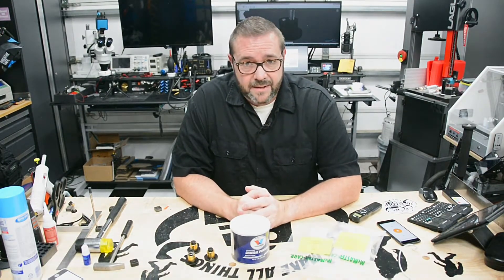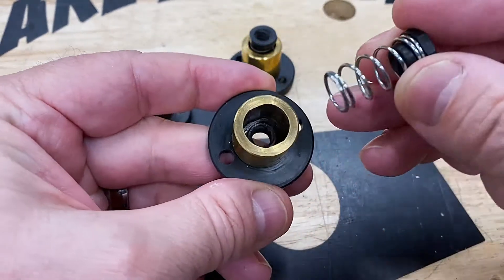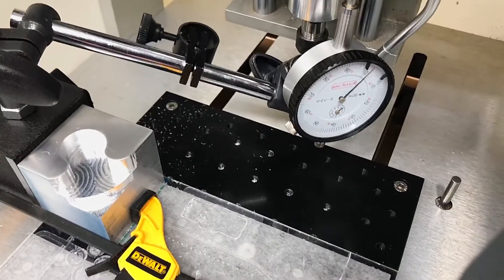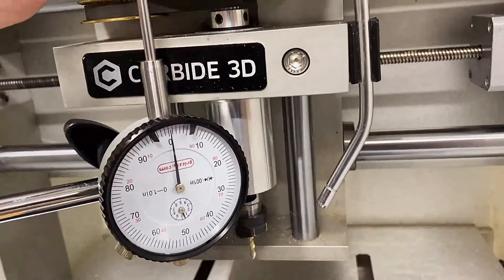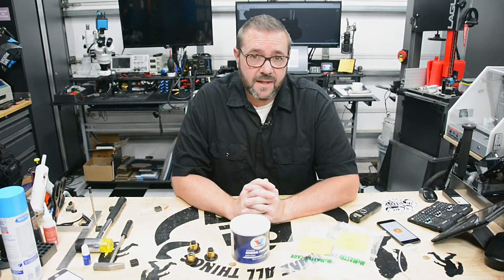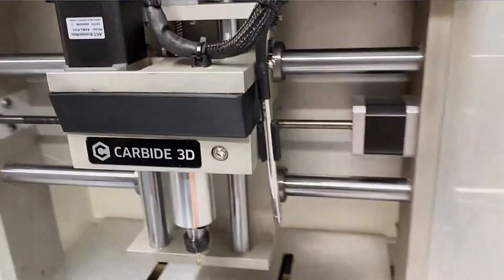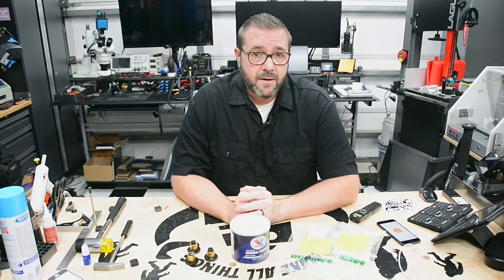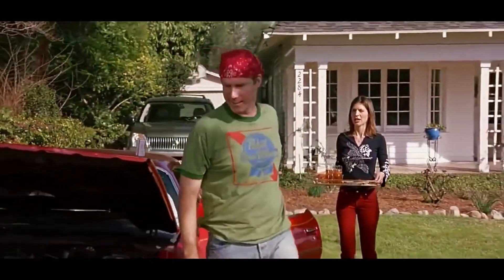Easy Upgrades to Improve your Nomad883 CNC Performance!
Episode 046: In this video I cover several low cost performance upgrades to get more from your carbide3d nomad883 cnc!

Products Used in this video:

Doublesided Tape:

Nomad 78watt Motor Upgrade 42BLF03:

Valvoline Grease: